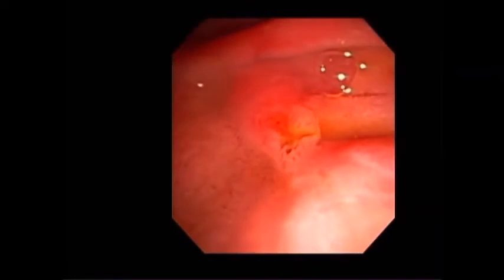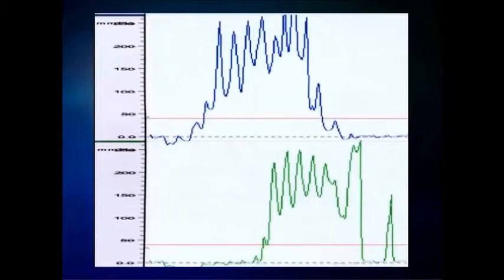Techniques of Endoscopic Therapy in Pancreatic Disorders (DV043)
Preview ASGE’s procedure video, Techniques of Endoscopic Therapy in Pancreatic Disorders (DV043). With this title, you'll get a detailed technical presentation of approaches to pancreatic therapy including ERCP, and adjunctive therapies such as EUS rendezvous, and extracorporeal shock wave lithotripsy. Also addressed are the associated risks and complexities of these techniques and the supporting infrastructure and background required.

ASGE videos feature live-action endoscopic content, complemented by expert instruction on the latest topics. Most releases also offer the ability to earn valuable CME credits. To purchase procedure videos, visit ASGE's Endoscopic Learning Library